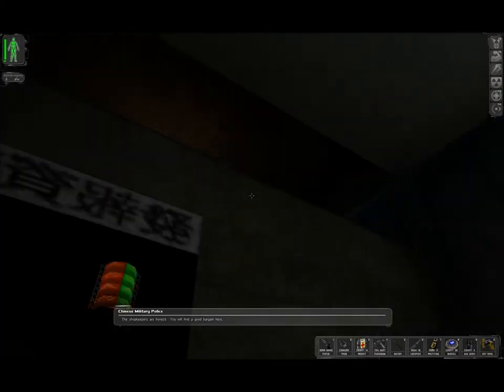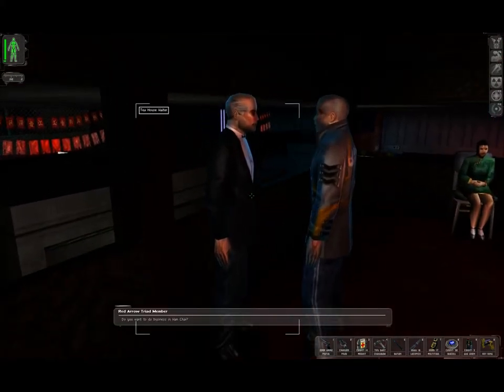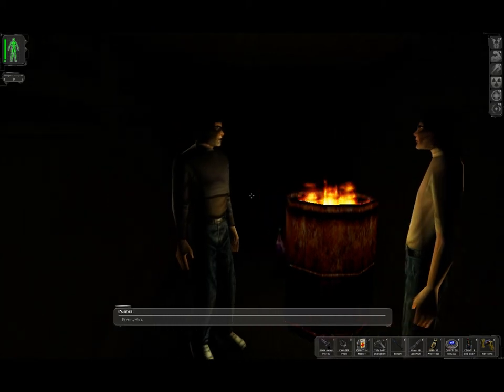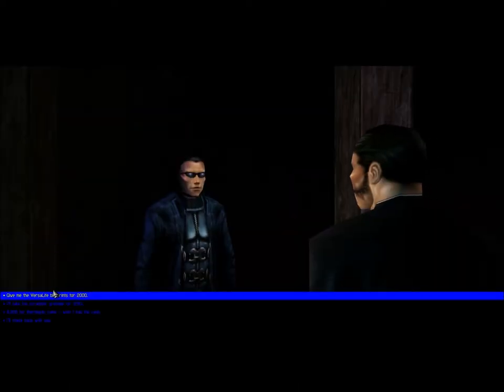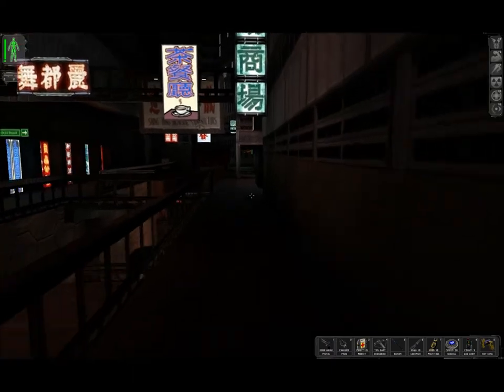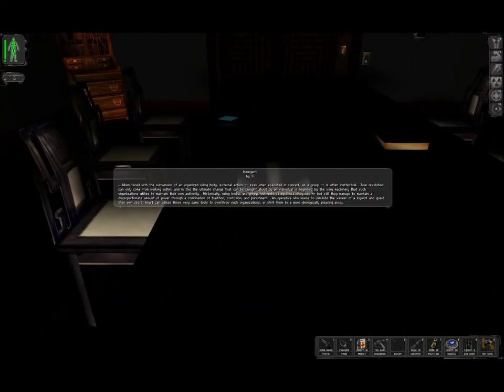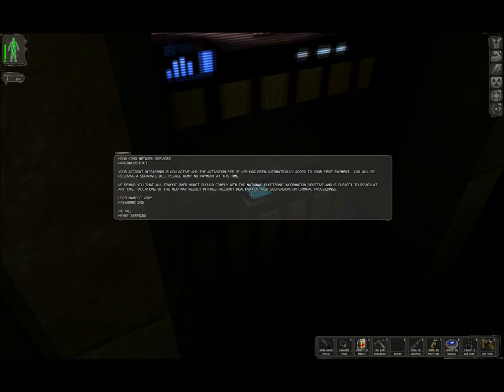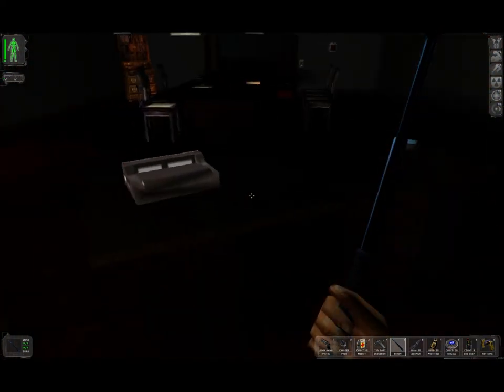Let's Play Deus Ex 13: Wan Chai District 1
We explore the market, the canals, and Tonnochi Road.

This is a nonlethal, highly completionist playthrough of Deus Ex.